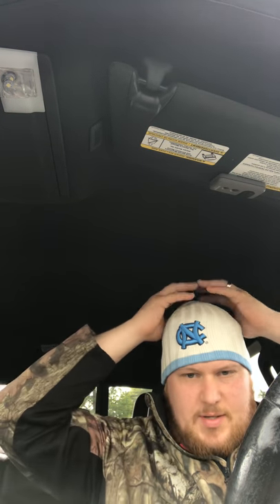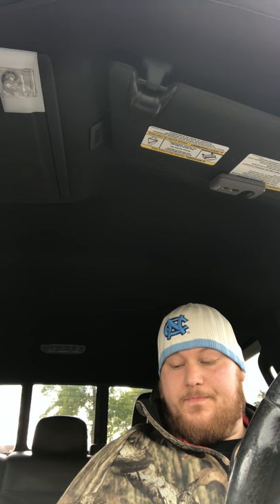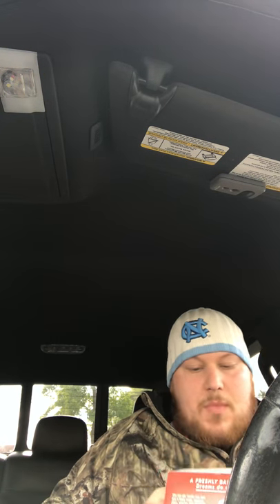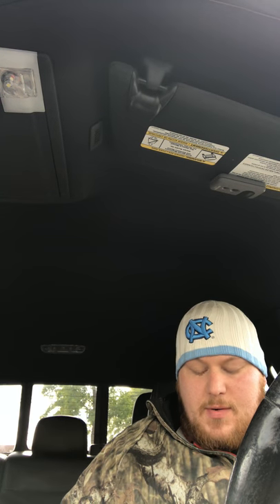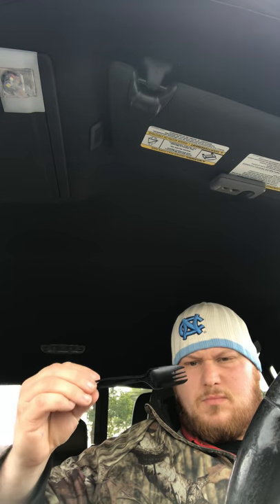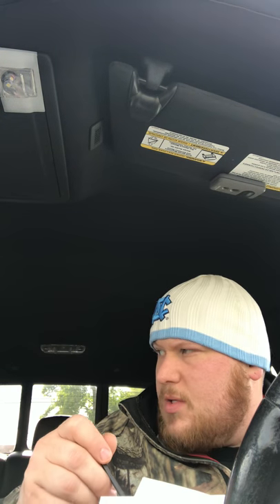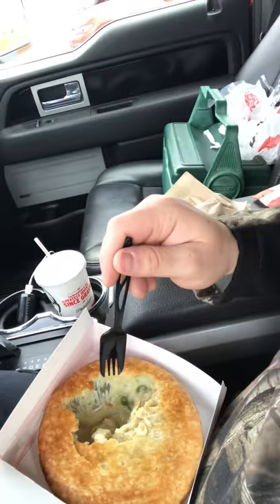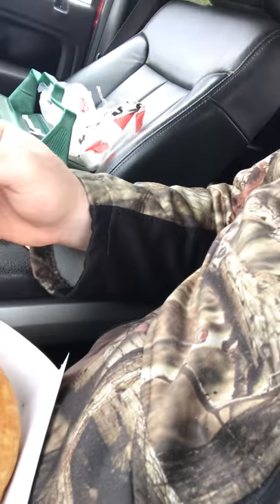KFC pot pie fill box review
This is a review of the KFC fill box The pot pie